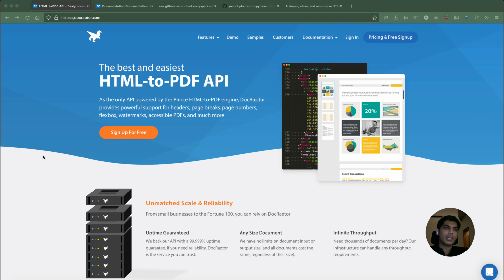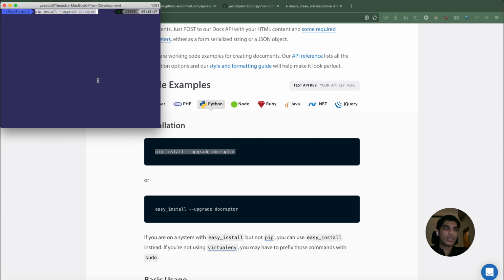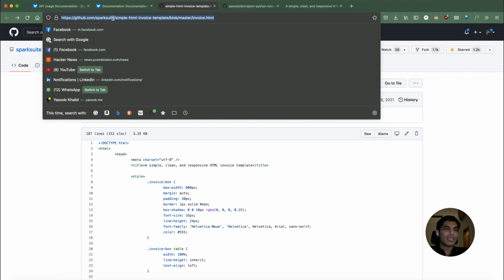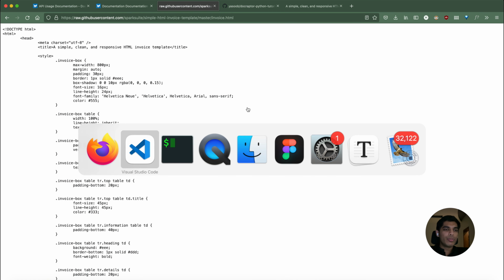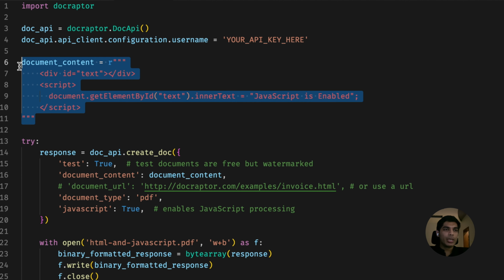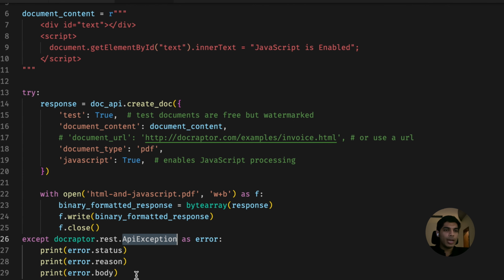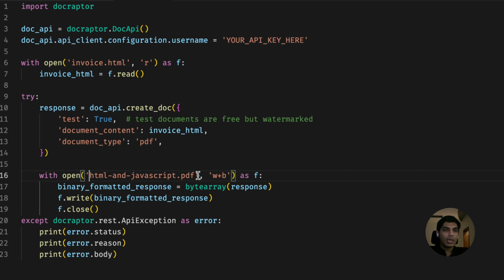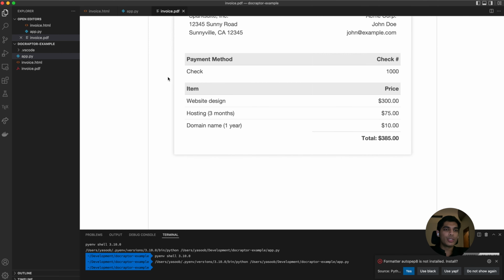Python HTML to PDF Tutorial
This video walks through converting HTML documents into high-quality PDFs with Python and the DocRaptor HTML to PDF API. Big thanks to DocRaptor user Yasoob Khalid for making this video. For installation guides and lots of code samples,